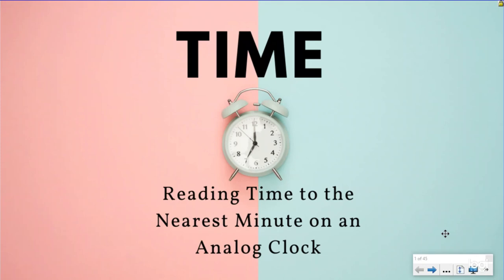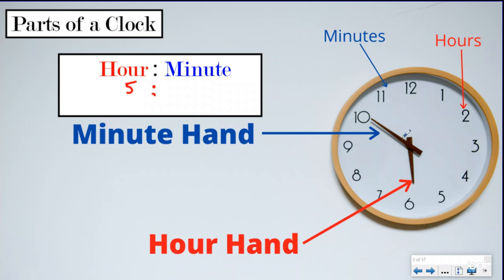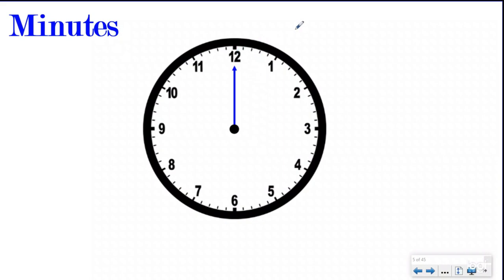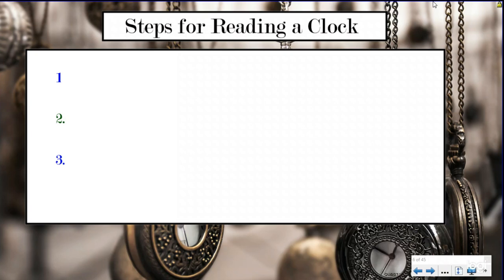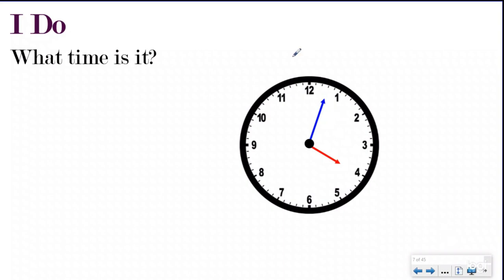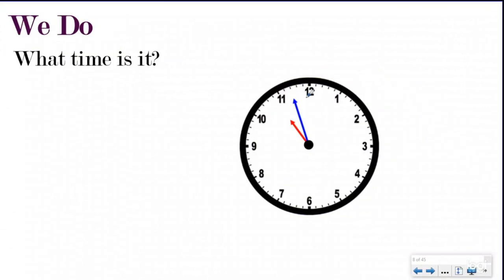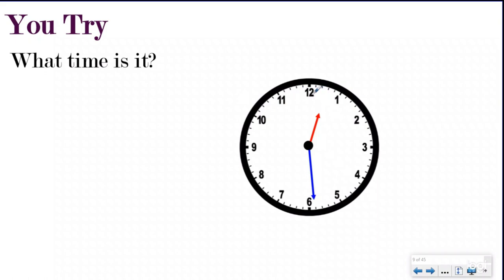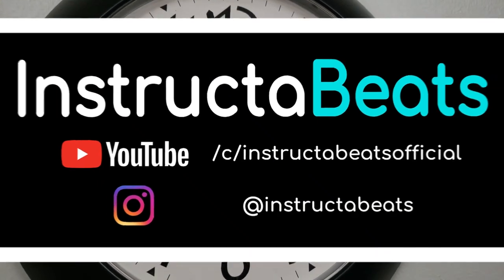Reading Time to the Nearest Minute on an Analog Clock - 3.MD.1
Instructional video on the 3rd-grade standard, 3.MD.1. This video focuses on a strategy for reading time to the nearest minute on an analog clock.

Time Playlist Video #1